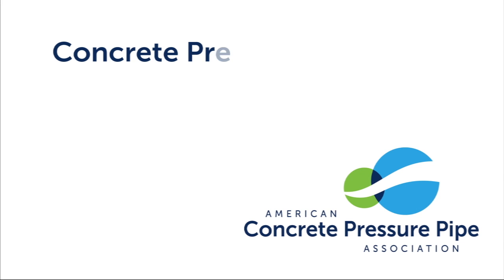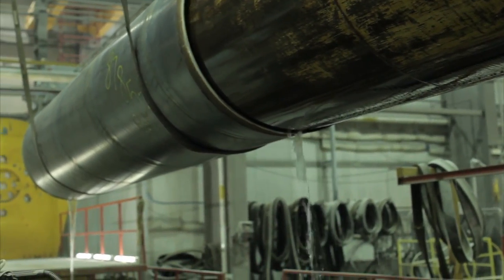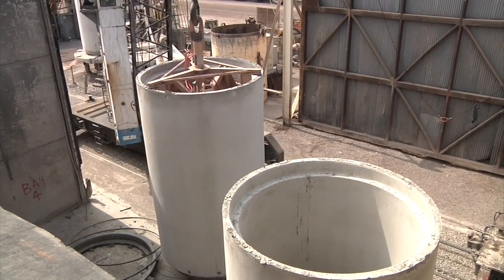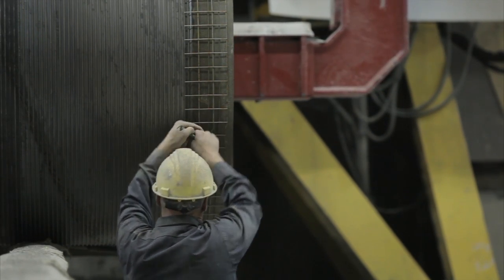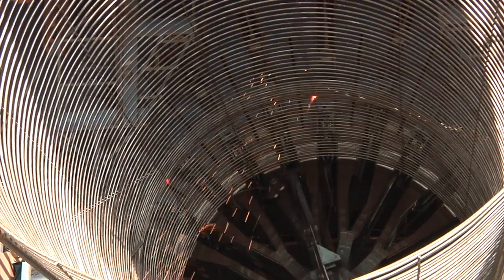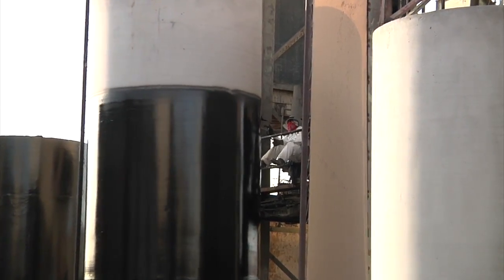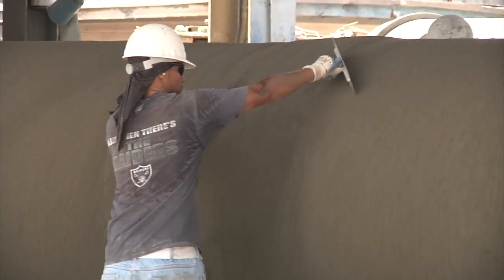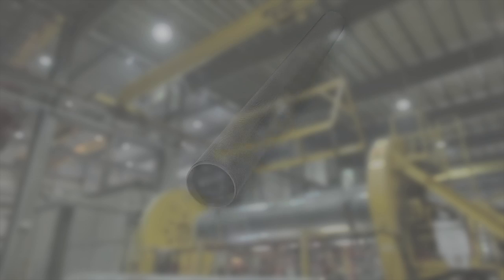Rough Cut Concrete Pressure Pipe Manufacturing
A rough cut of a soon to be released video on the manufacturing process of concrete pressure pipe.